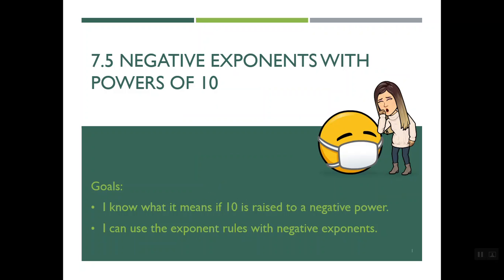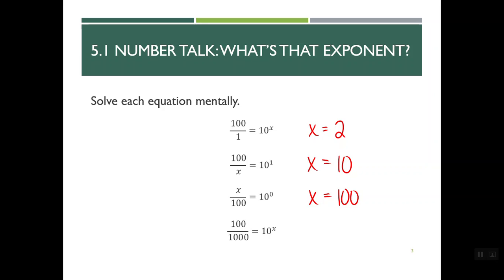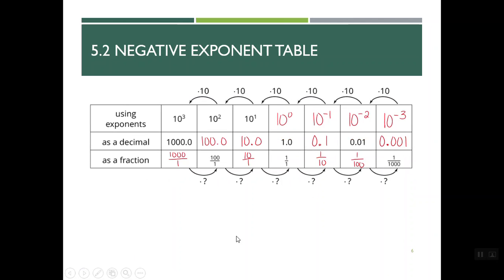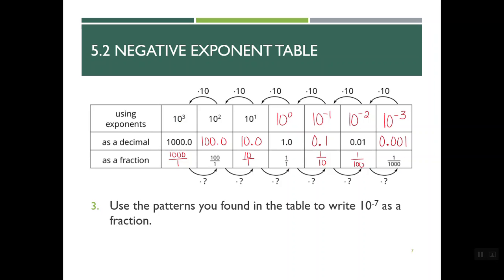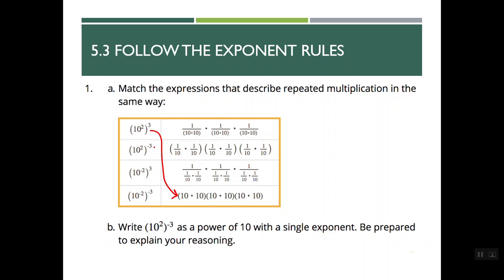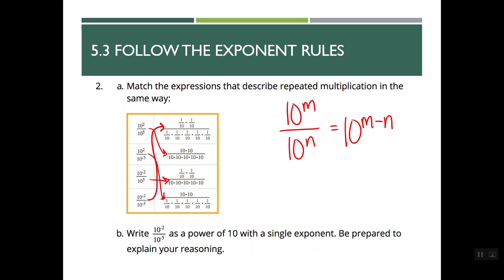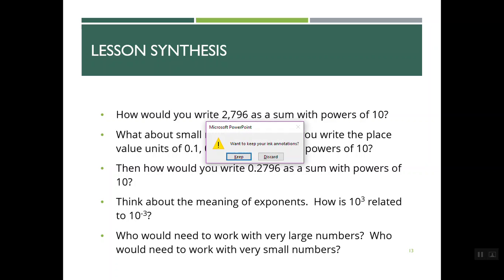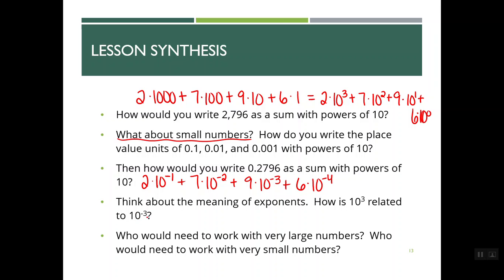7 05 Negative Exponents with Powers of 10